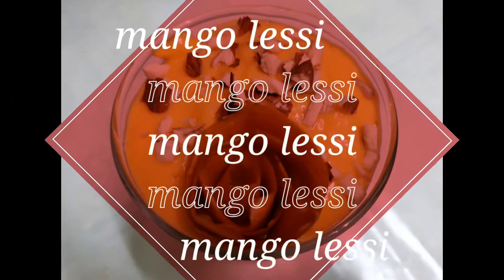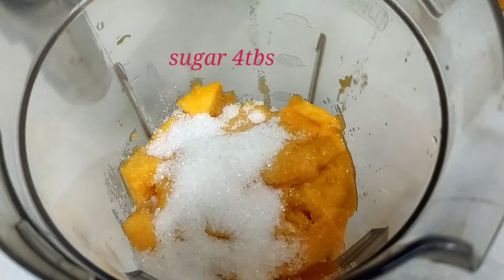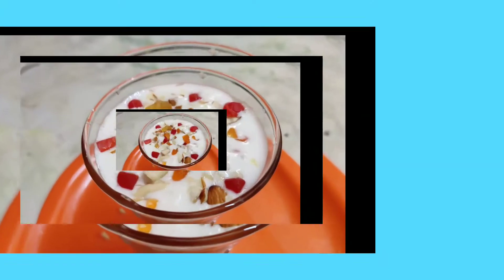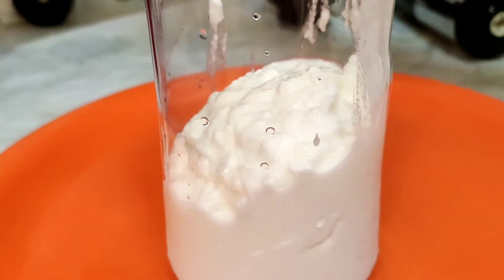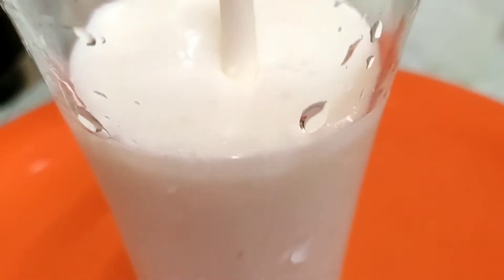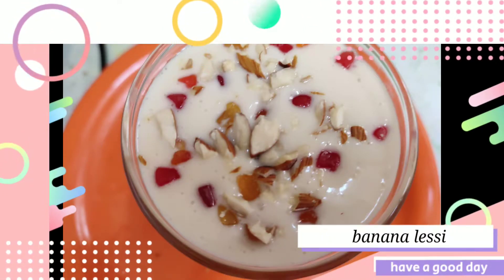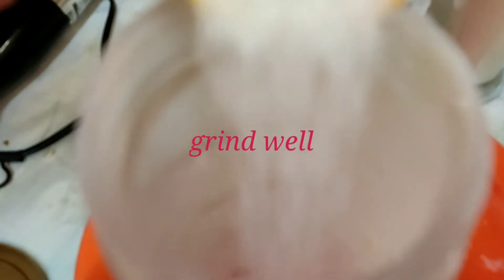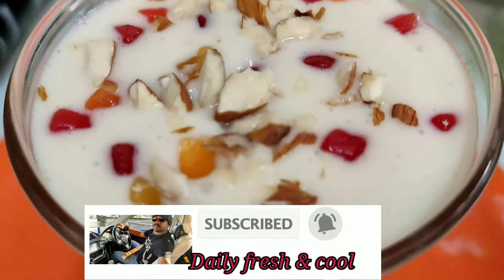Refreshing drink ,3 type of lessi ( ലെസ്സി മൂന്ന് വ്യത്യസ്ത രുചികളിൽ) episode -05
Hai.. everyone,today am going to share with you 3 different type of lessi , it's a refreshing drink ,I hope you will enjoy !!!